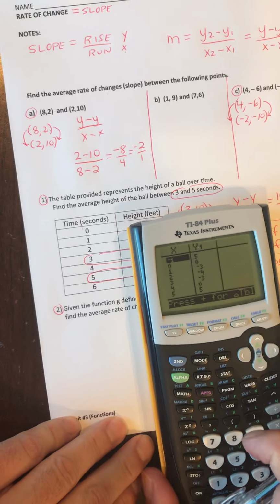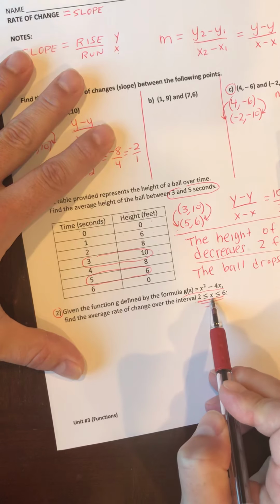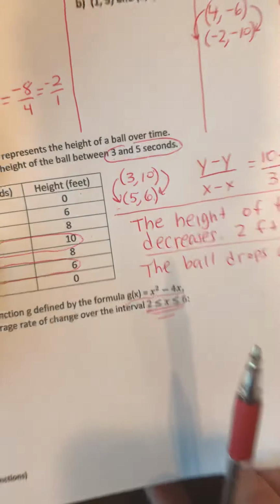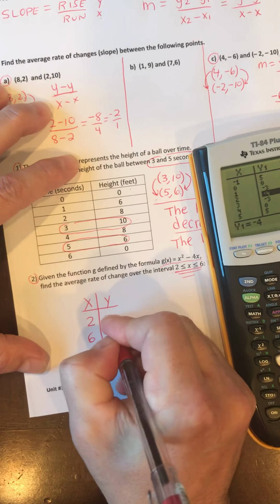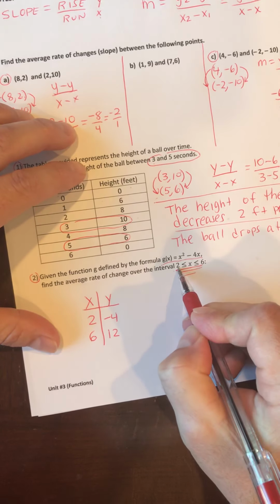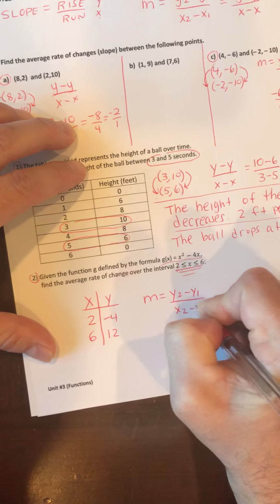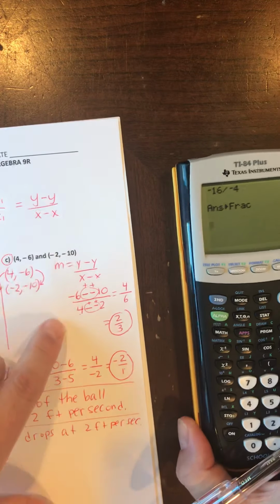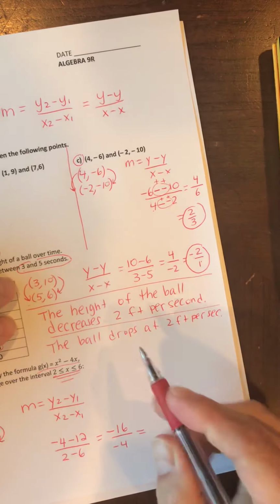Rate of change